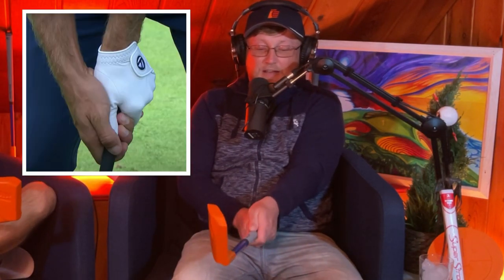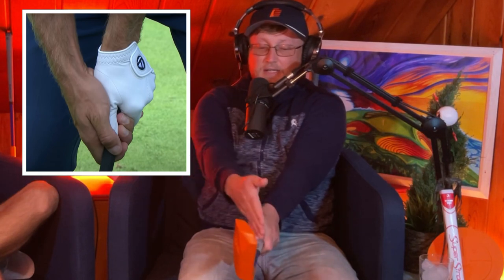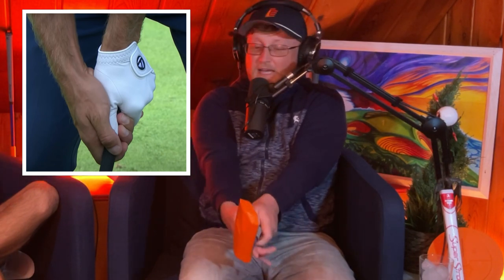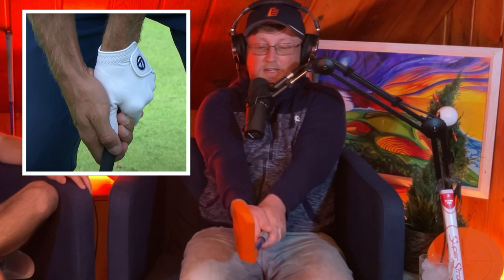DJ Swing Analysis | Unveiling Tour Pro Swing Secrets